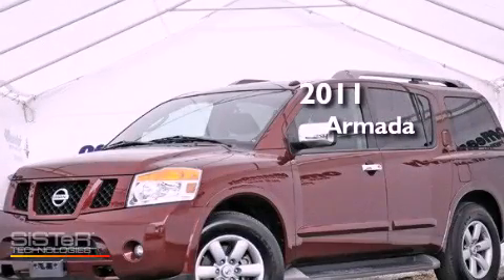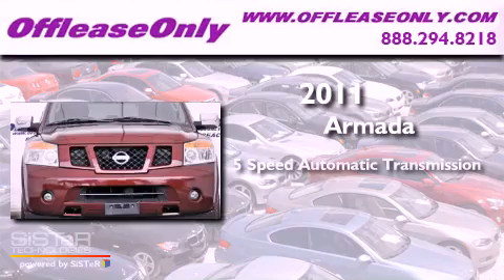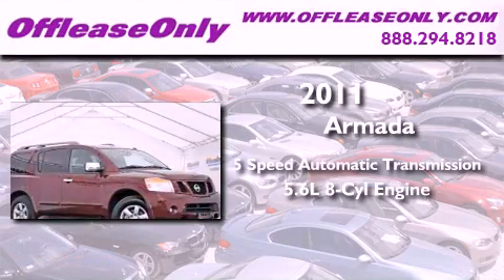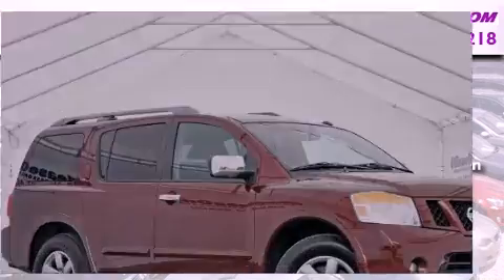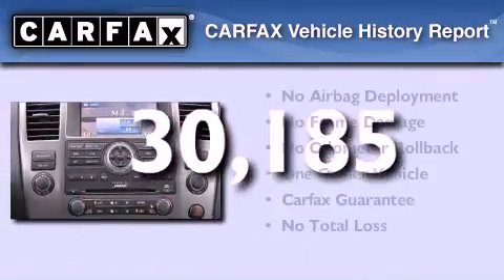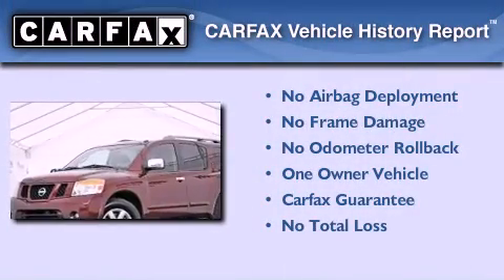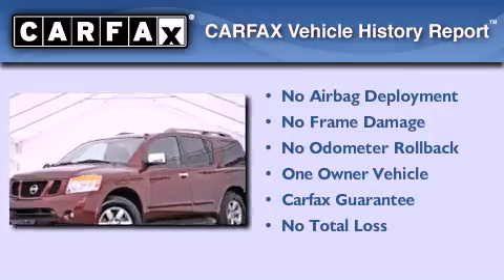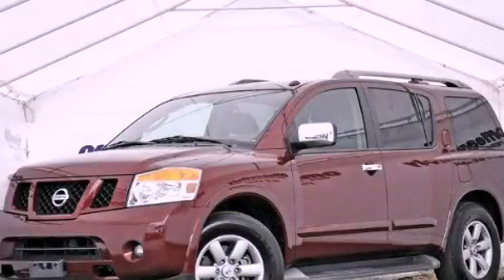2011 Armada Miami FL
Year : 2011
 Make :
 Model : Armada
 Engine : Gas V8 5.6L/339
 Trans . : Automatic
 Exterior : Tuscan Sun
 Miles : 30,185
 Interior : Charcoal
 Stock : 40061

 2011       Armada Lake Worth FL